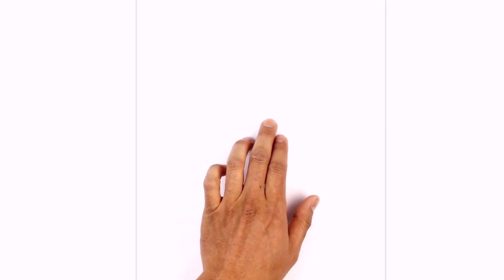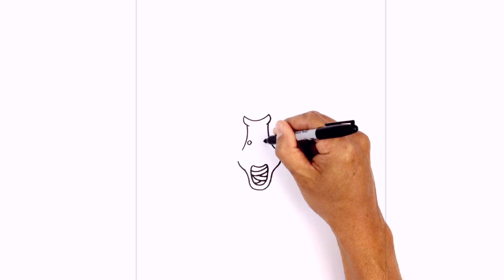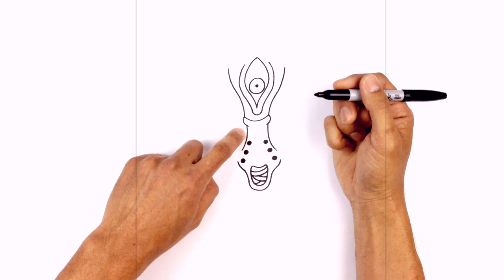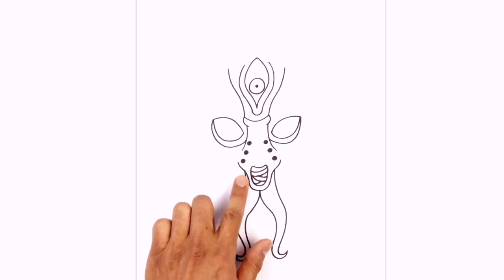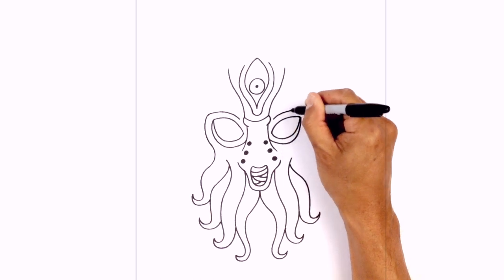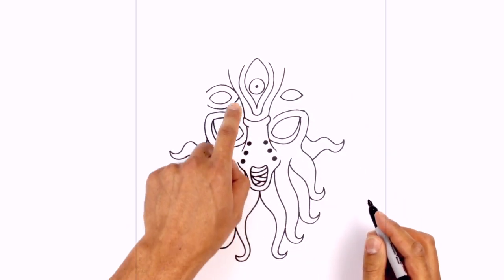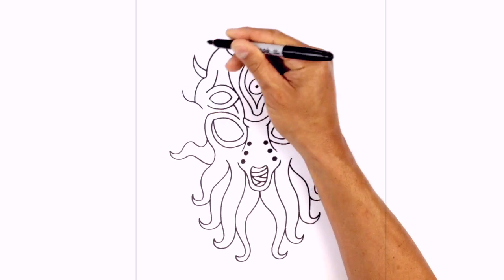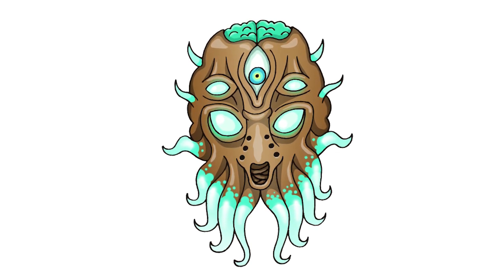How to Draw Moon Lord | Terraria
Happy Monday everyone! Today we're drawing the Moon Lord from Terraria. We hope you enjoy. Have an awesome day.

SCHEDULE:
Sundays- Movie Characters
Mondays- TV Characters
Tuesdays- Pokemon
Wednesdays- Video Game Characters
Thursdays- Anime
Fridays- Fan Picks
Saturdays- Art Challenges